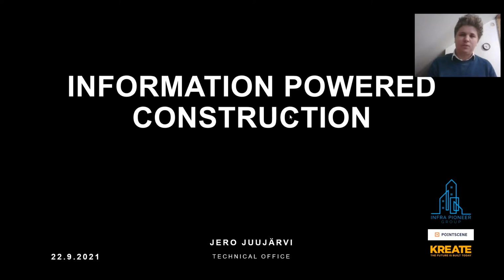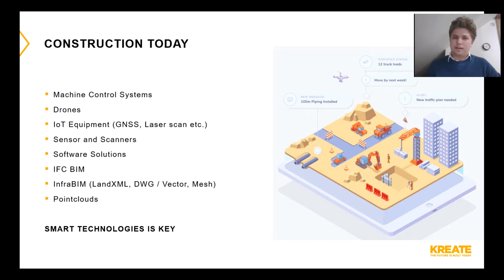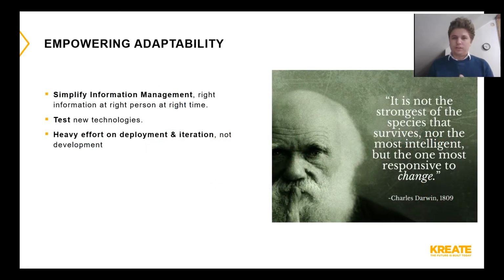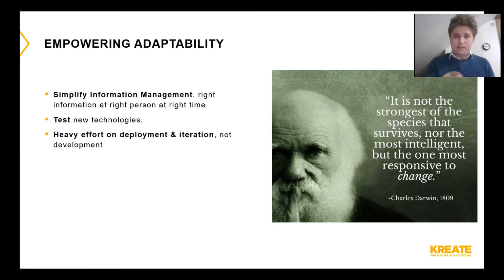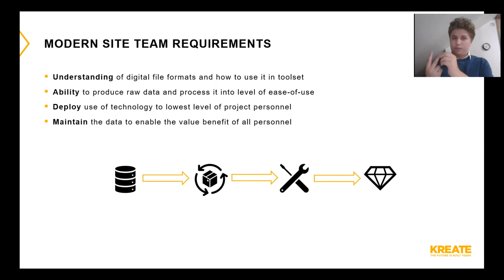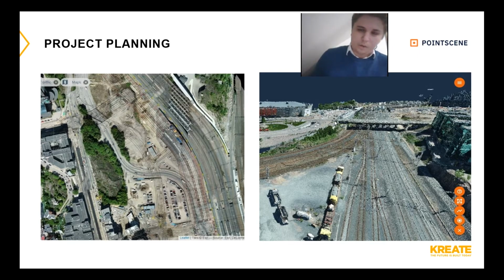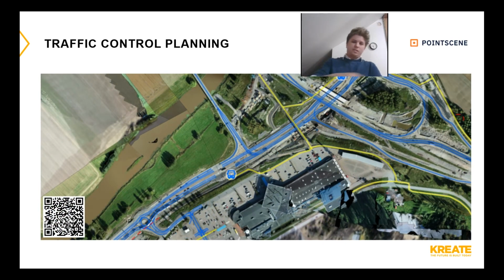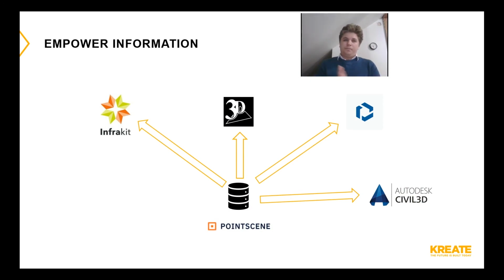AEC TechTV Episode 27: Establishing corporate-level drone and BIM operations for construction works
Jero Juujärvi, BIM Coordinator at Kreate Group gave this presentation at the WDBE Community Session titled "How can supersensing improve infrastructure construction" on September 22, 2021. The presentation was courtesy of Pointscene.